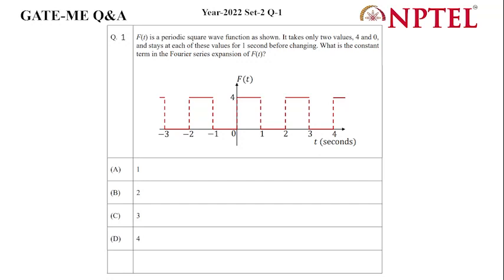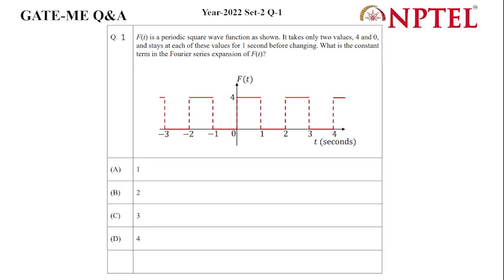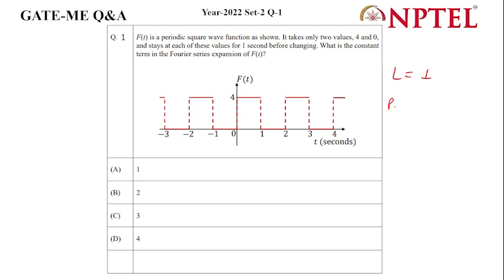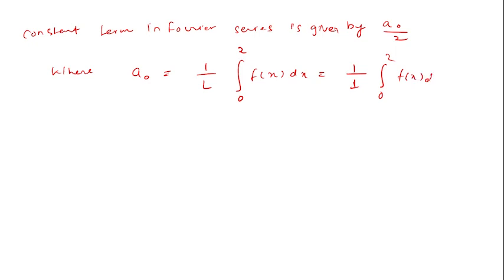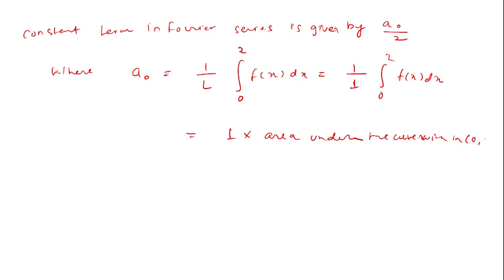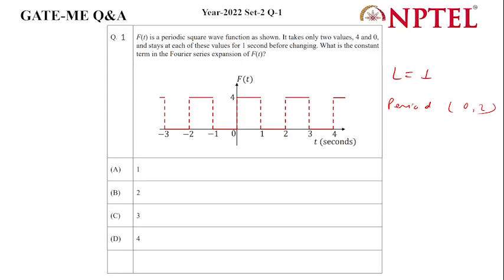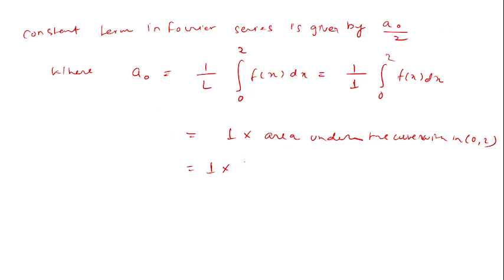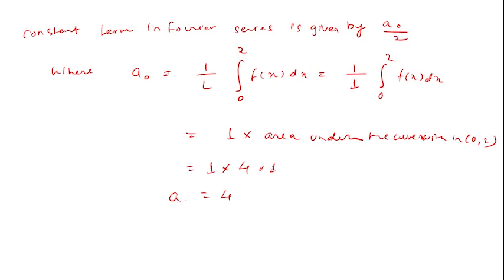Q11 ME 2022 S2